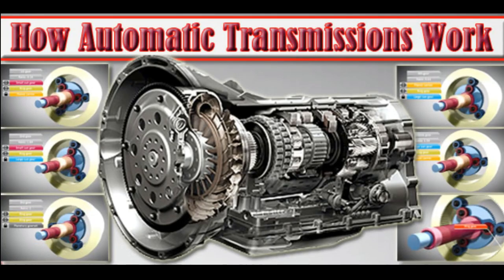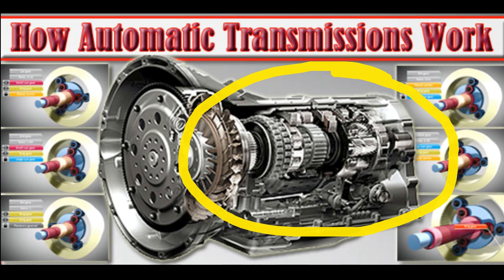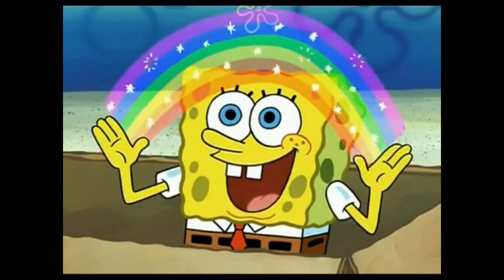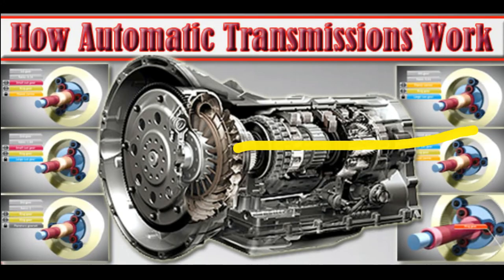EXPLAINING AN AUTO TRANSMISSION IN 3 EASY STEPS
James with Certified Transmission here to tell you how automatic transmissions work in 3 easy steps.